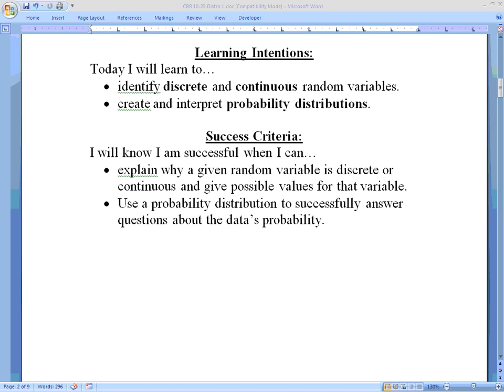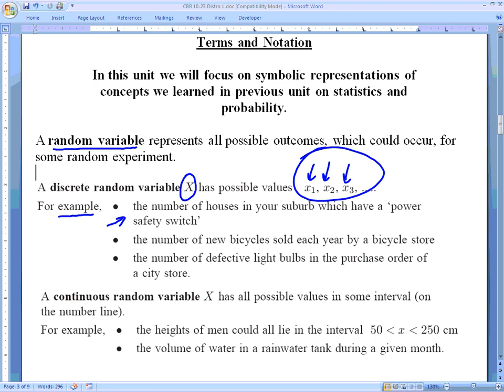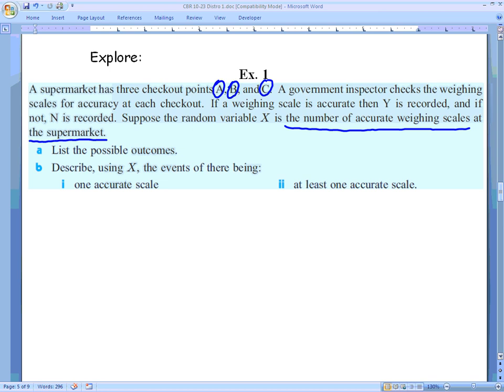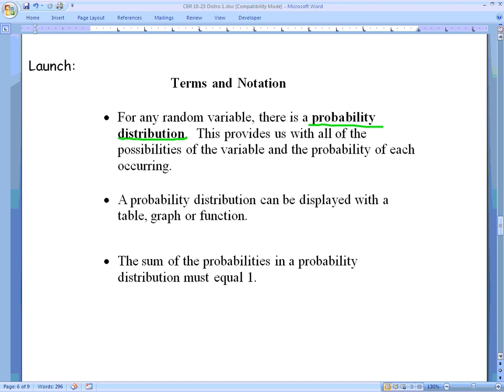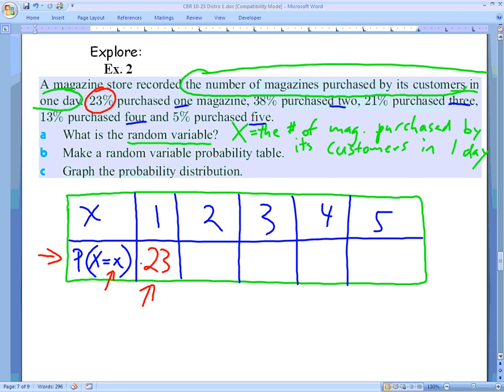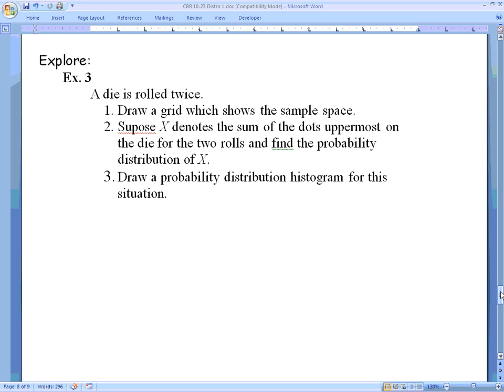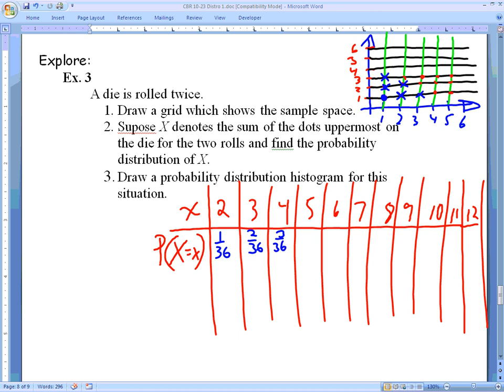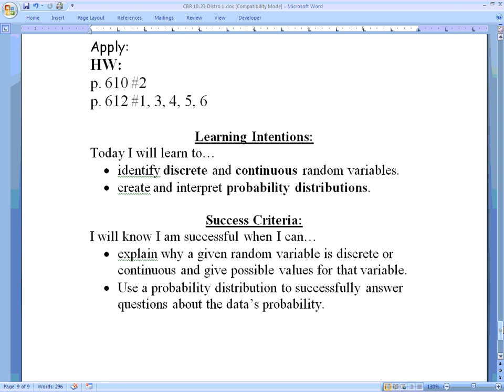10 22 Distribution 1